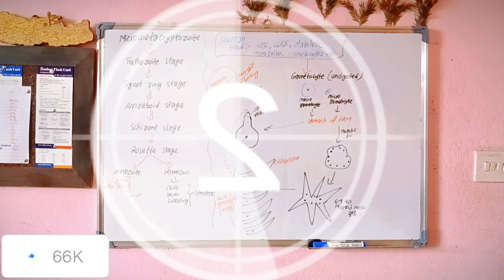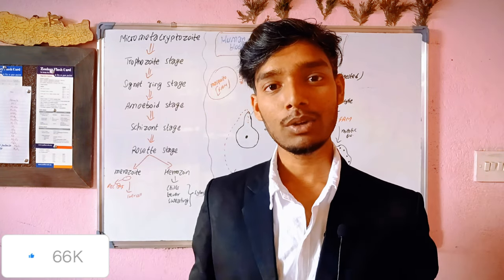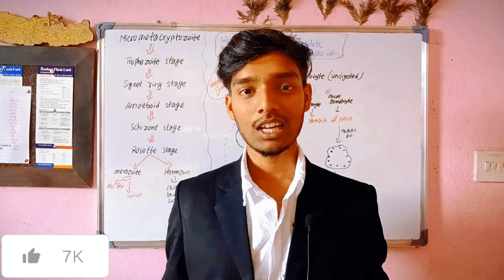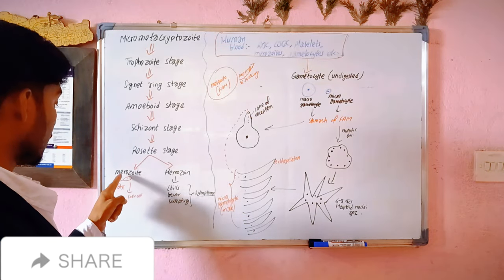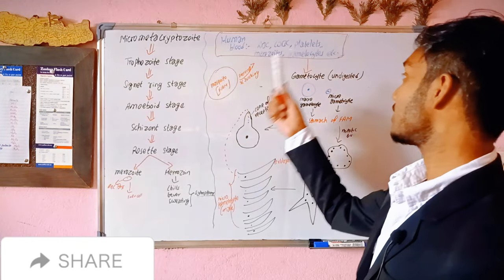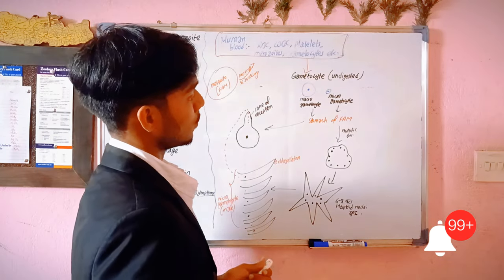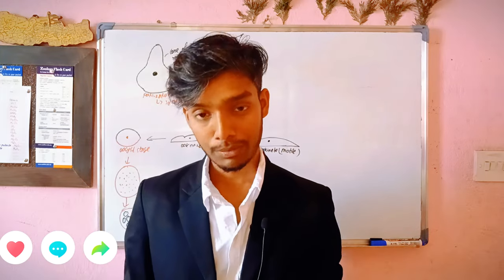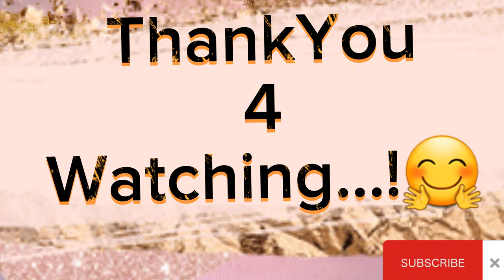PLASMODIUM LEC-5 CEE BIOLOGY # HOPE OVER ALL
video#7